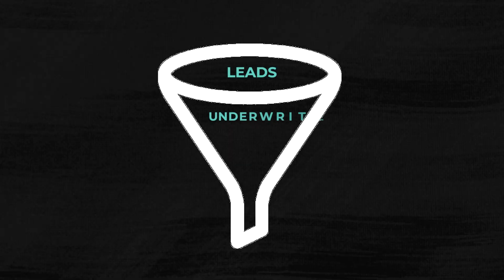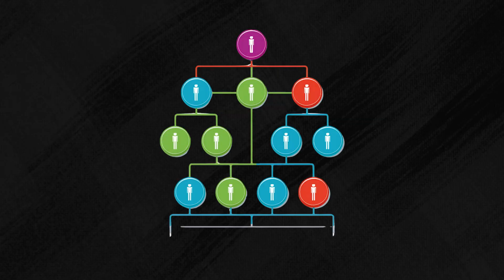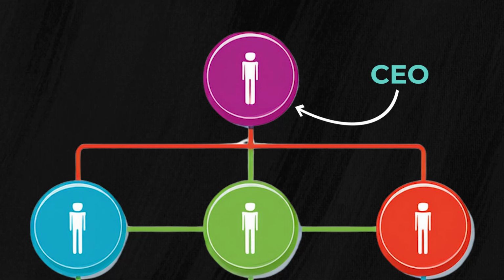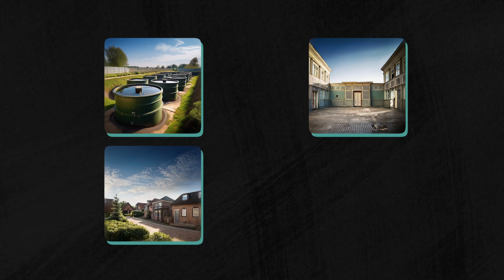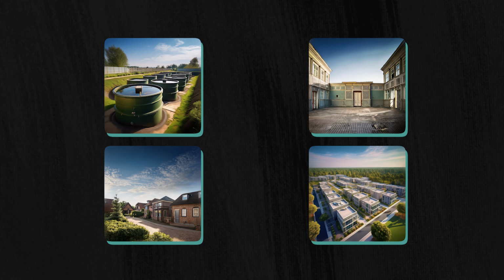How To Find Real Estate Deals (The L.U.C.K Method)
If you want to learn about building wealth through real estate investing WITHOUT losing your soul... then this channel is for you!

Take my FREE course for real estate investors! The 5-Step Framework for How I Went from 0 to 13,000 Doors

In today's episode of "Providing as Much Value as I Can so You Can Buy Your First or Next Real Estate Deal" 😂 we're talking about the PROVEN 4-step method to:
1.) Get leads
2.) Underwrite those leads (CORRECTLY)
3.) Make an offer that will get accepted
4.) Bring it all the way home

I've used this method over-and-over-and-over (and over) again... I've used it on single family homes and I've used it on 300-unit apartment complexes. I've used it in 2012 and I've used it in 2024. I've even used it to buy my own PERSONAL houses!

So if you want to get your first or next real estate deal... then this one's for you!

TIMESTAMPS
0:35 - The L.U.C.K. Funnel
2:52 - How to Build that System
3:58 - Building your Org Chart
5:21 - Buying Big Deals
5:47 - Choose your Hard
7:04 - 6 Things to Focus On
7:58 - Your Unique Value

WANT TO SUPERCHARGE YOUR REAL ESTATE INVESTING JOURNEY?

Join my personal Tribe of Real Estate Investors! We have weekly live calls, a supportive community, and best of all, all profits go to fight human trafficking!

(I literally don't take a dollar. I'll make money elsewhere. This money goes to those who need it most!)